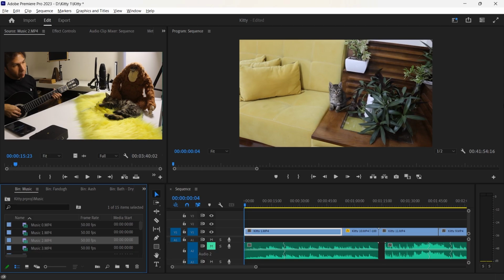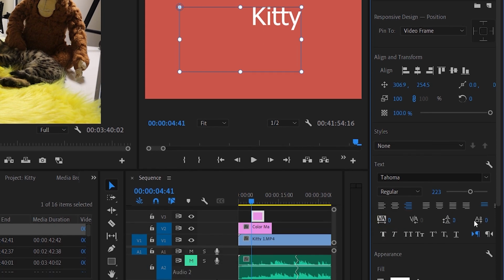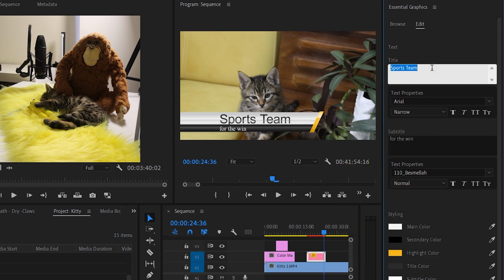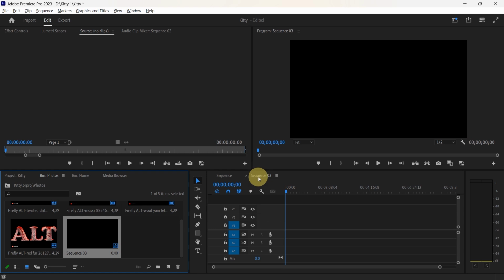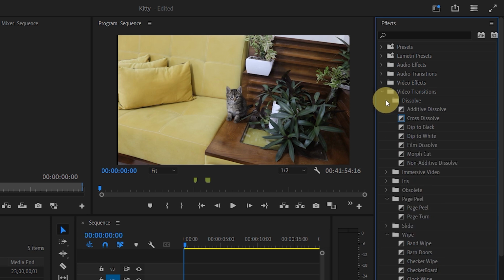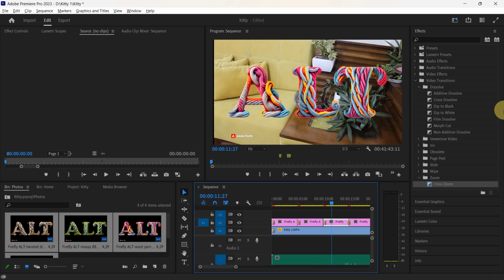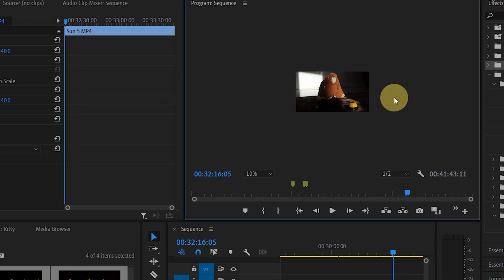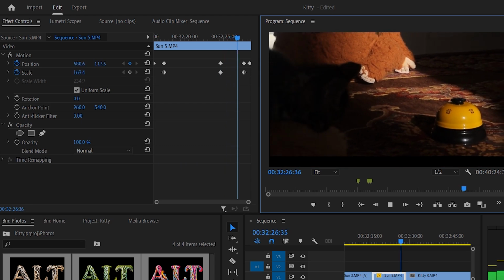Premiere Pro Tutorial Unit 8 - transitions , effect control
In this unit I will talk about important abilities in premiere pro ,such as transitions, effects ,effect control and many other new things. all  that you have learnt till now are the basics of premiere pro, since next lesson we will go further and teach you advanced subjects that you should know, to use it like a pro.